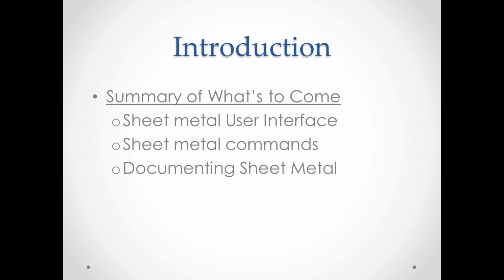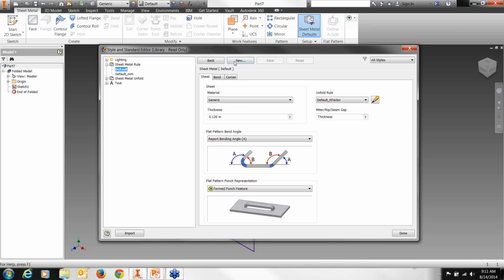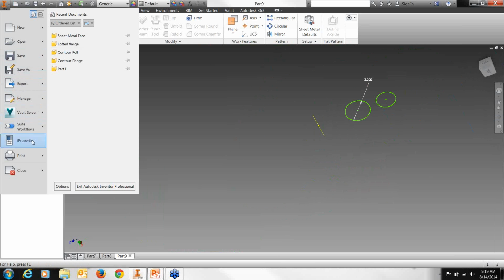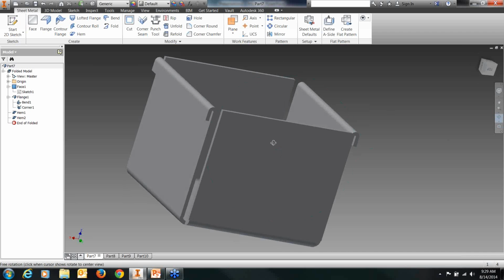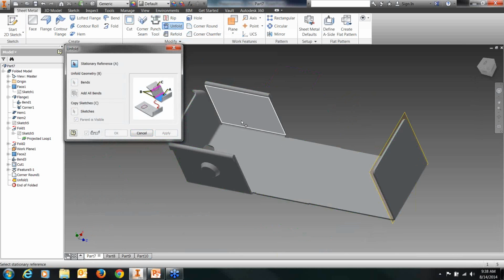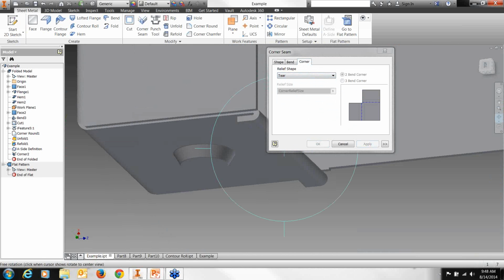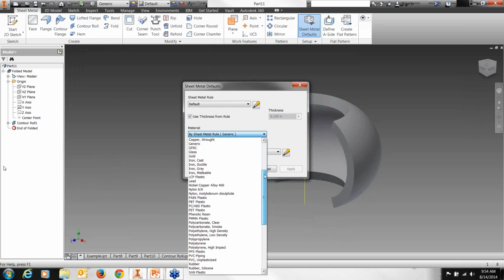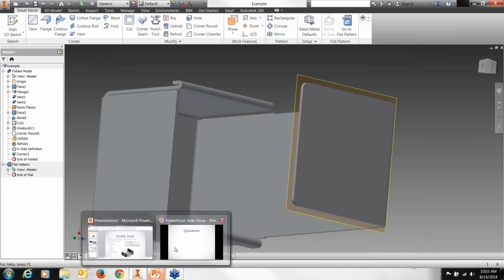Introduction to Inventor Sheet Metal Environment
Autodesk Inventor sheet metal design function provides the concepts and techniques of sheet metal forming and modeling.